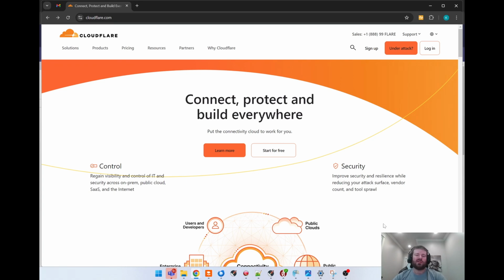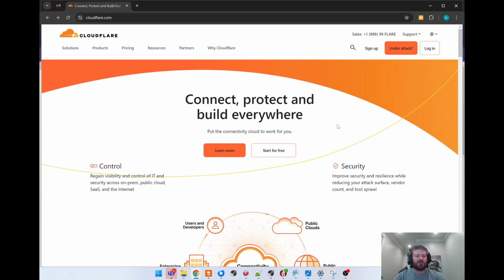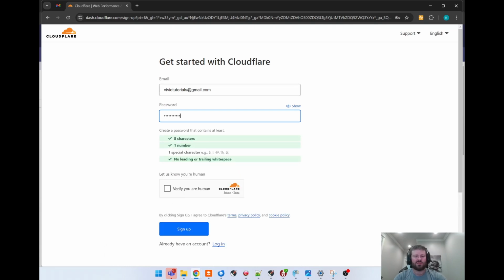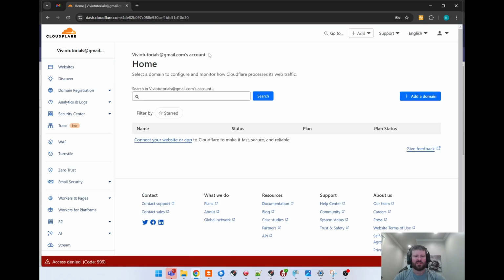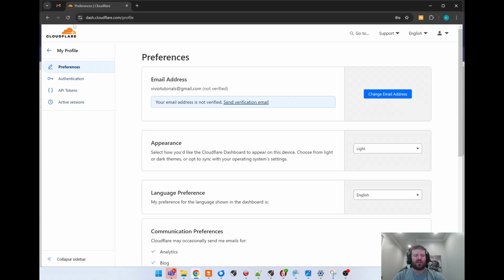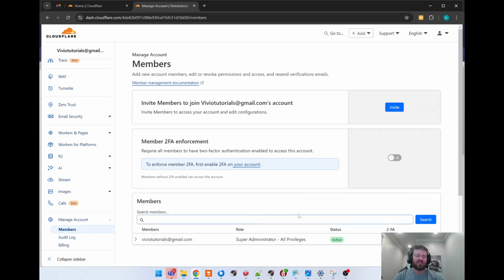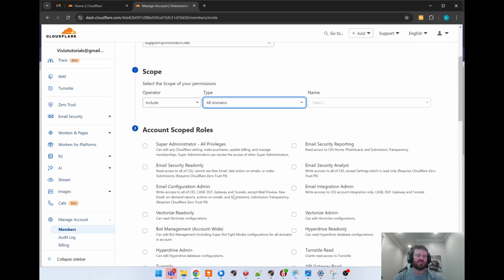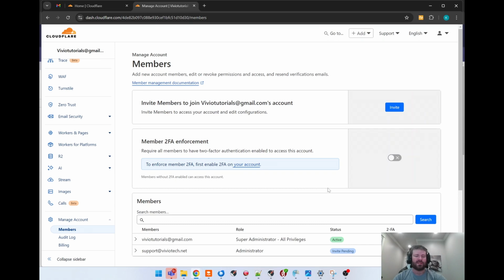How to Grant Vivio Access to Your Cloudflare Account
This video will explain the security and performance benefits of a Cloudflare account. It will also walk you through how to set up a free account and send a Cloudflare member invite to our Vivio Support team so we can help you manage or troubleshoot your domains.

TIMESTAMPS:
00:00 Start
00:12 What is Cloudflare?
00:24 What does a WAF do?
00:37 What does a CDN do?
01:32 Get started with Cloudflare
01:47 Create a Cloudflare account
02:11 Enter your domain name
03:00 “Pending Nameserver Update” status
03:30 Verify your email address
04:09 Invite a member to your Cloudflare account
04:50 Select the scope of permissions
05:13 Choose the account role
05:46 Review permissions
06:00 Send a Cloudflare member invitation